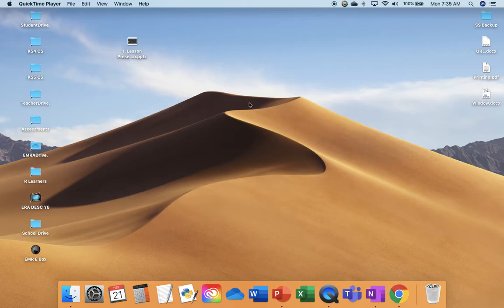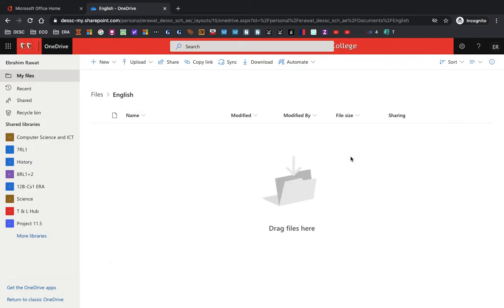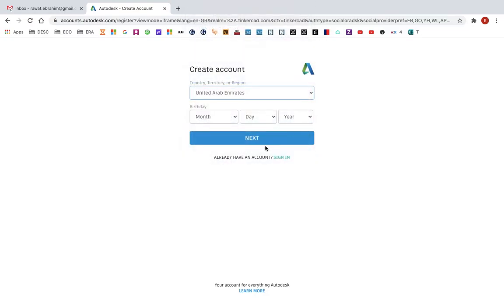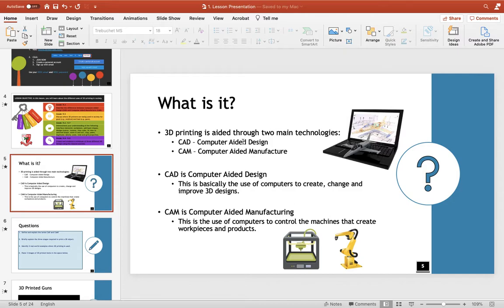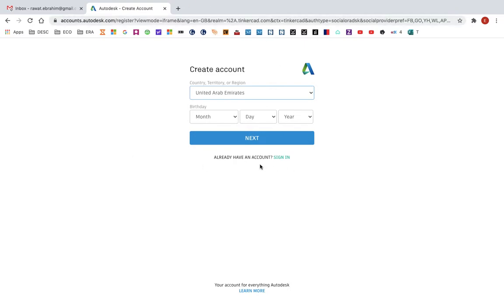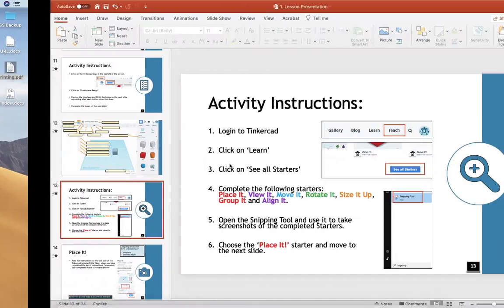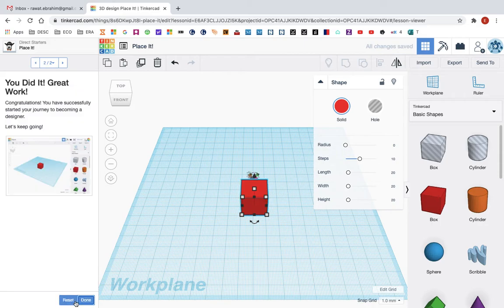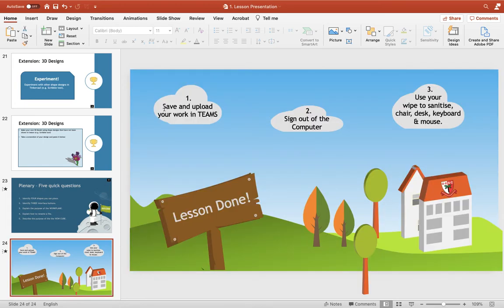Y9 Week 3 Computing Lesson